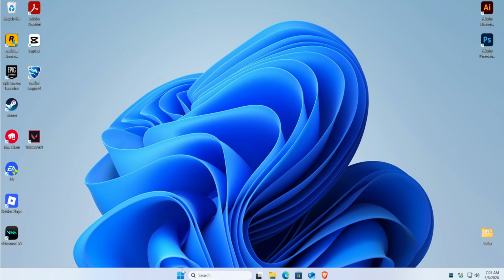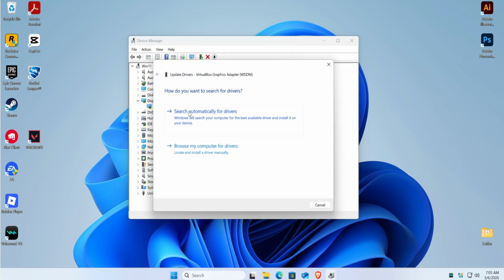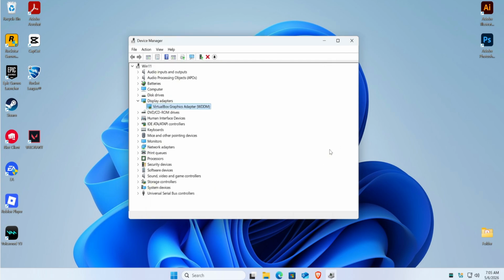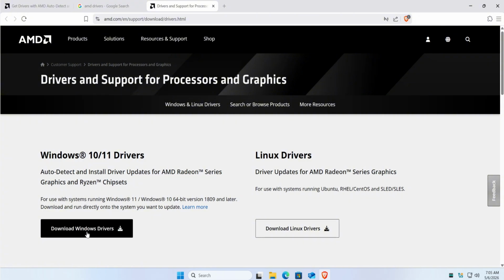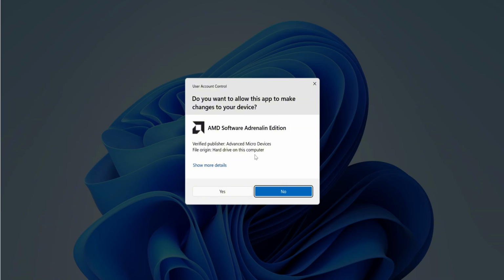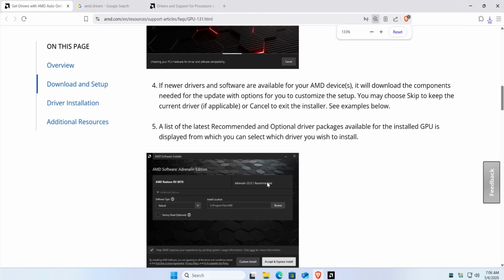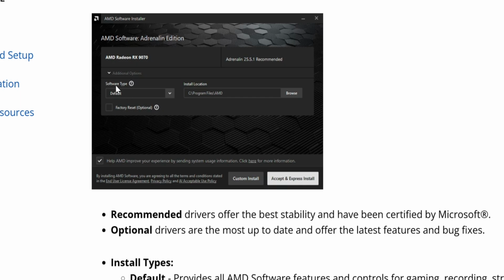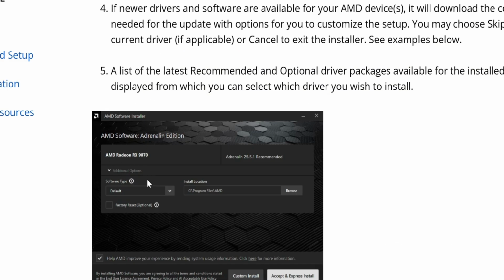How To Fix AMD Timeout Has Occurred Error in Windows 10/11 (Full Guide 2026)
How To Fix AMD Timeout Has Occurred Error in Windows 10/11

In this video, I will show you how to fix the AMD “Timeout Has Occurred” error in Windows 10 and Windows 11. This issue can cause crashes, black screens, or driver resets during gaming or heavy tasks. It is often related to outdated drivers, GPU instability, or system conflicts. In this step-by-step tutorial, I will guide you through updating drivers and fixing the issue so your AMD graphics card runs smoothly.

00:00 Introduction
00:10 Fix AMD Timeout Error